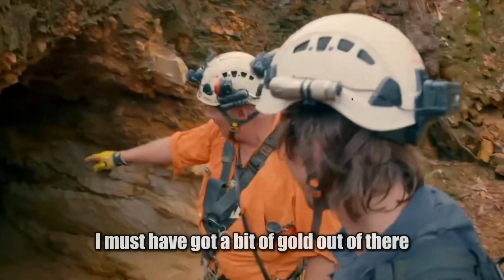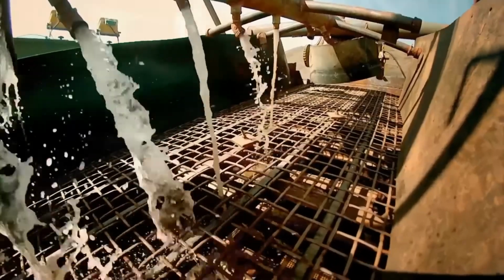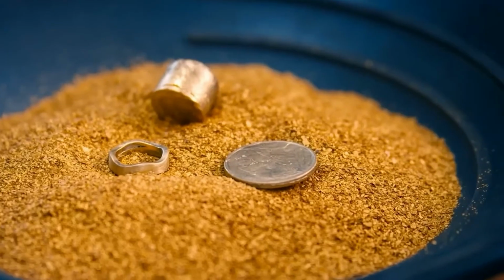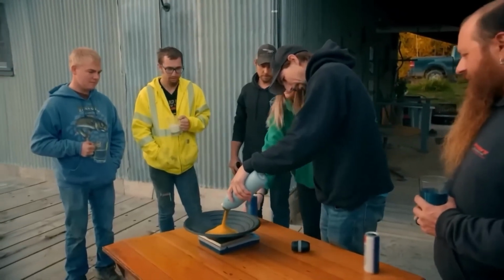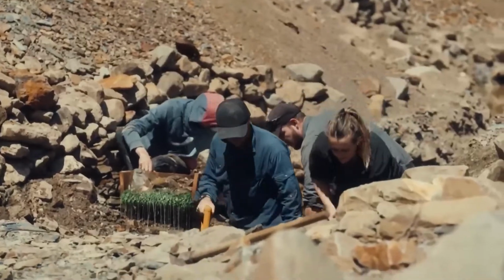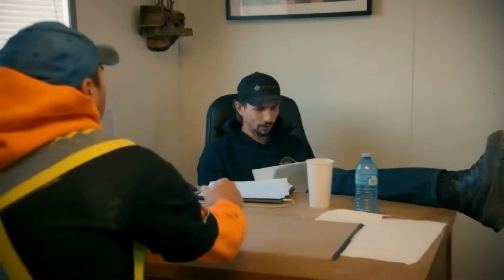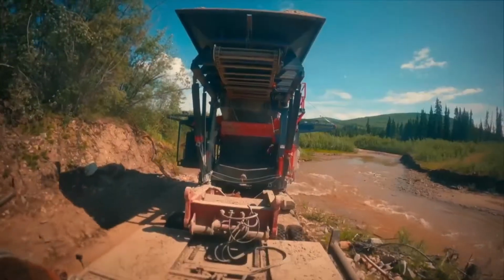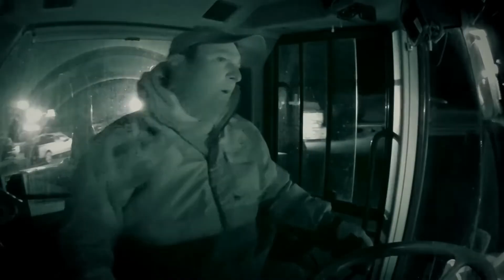Gold Rush LEGEND Parker Schnabel Discovers a Long Lost ANCIENT Gold Mine